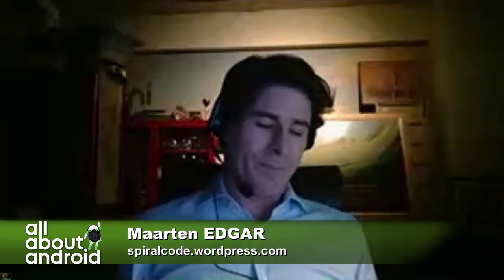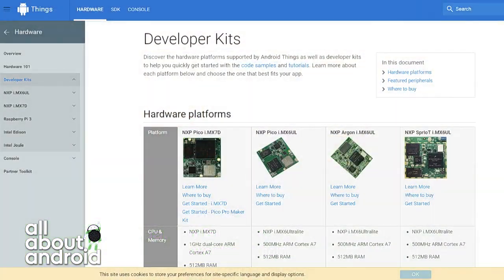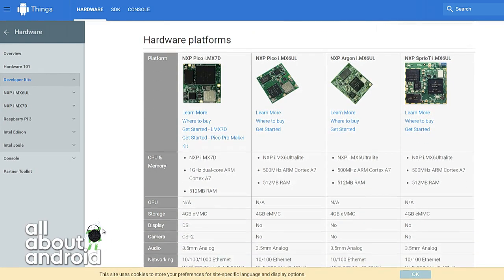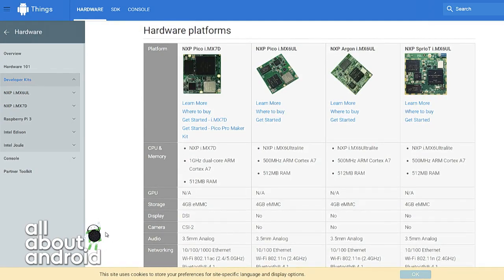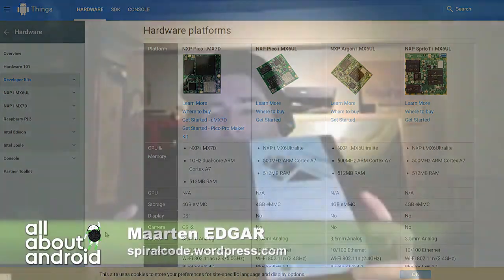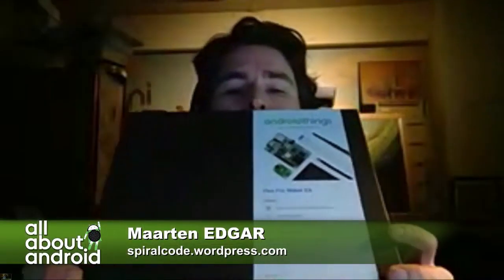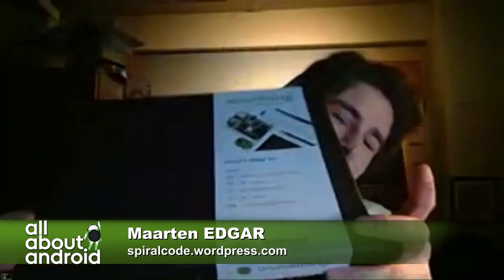Hands-on with Android Things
Maarten Edgar shows off the Android Things developer kit and explains how developers can use it along with Artificial Intelligence thanks to Tensor Flow to solve interesting problems.